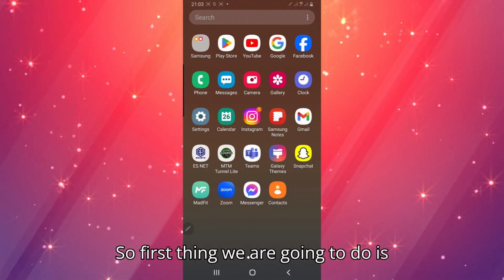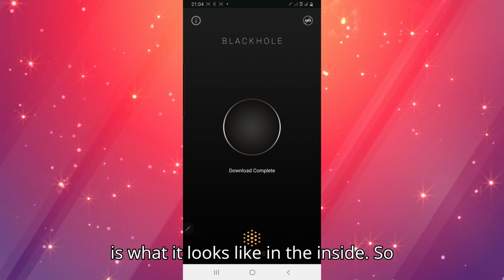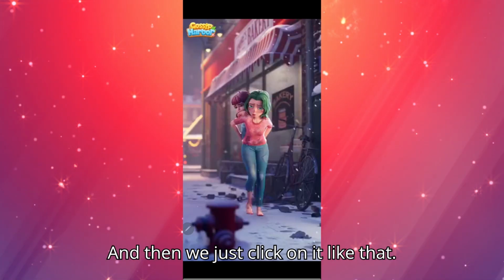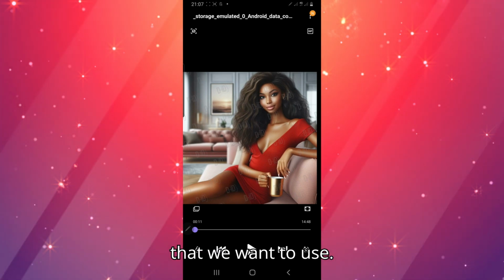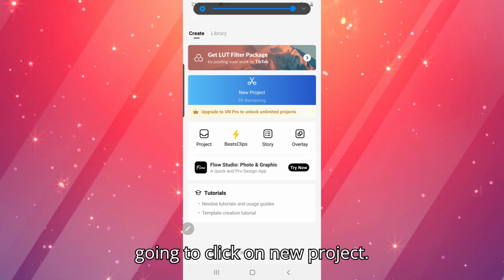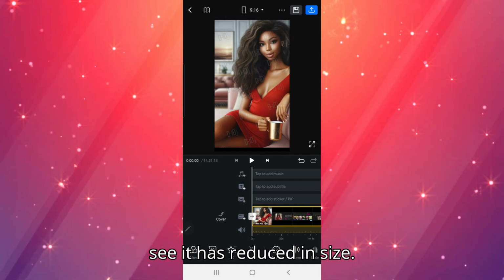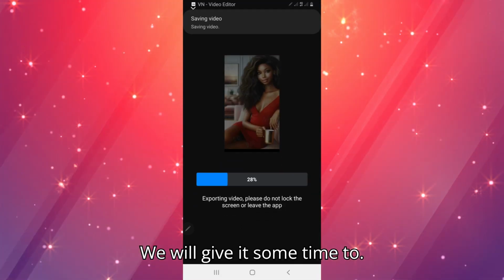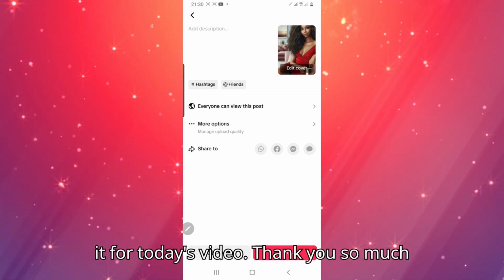How to upload YouTube videos to Tik tok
Learn how to upload YouTube videos to Tik tok in seconds.
How to create a Free  talking avatar (Step by step guide)